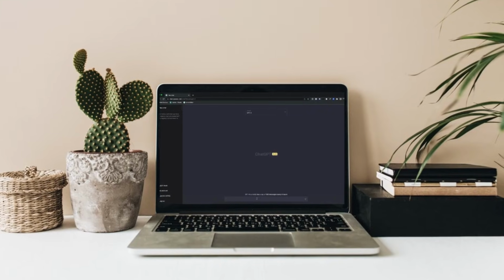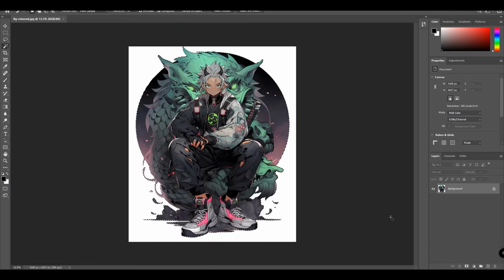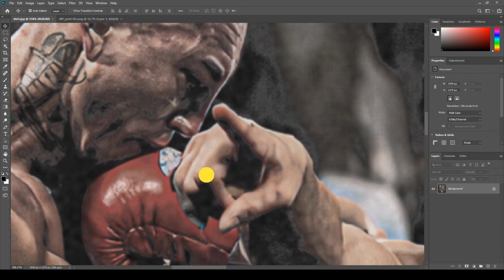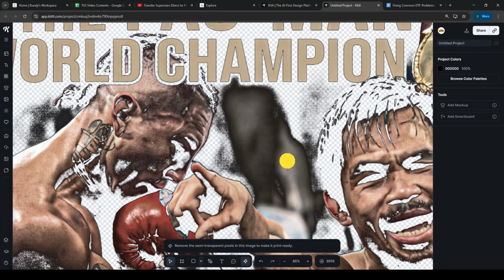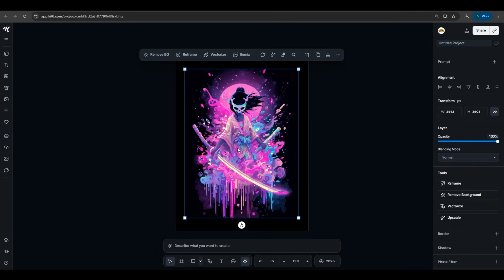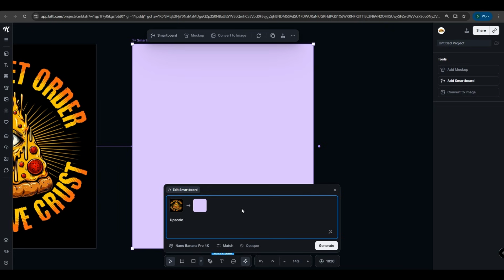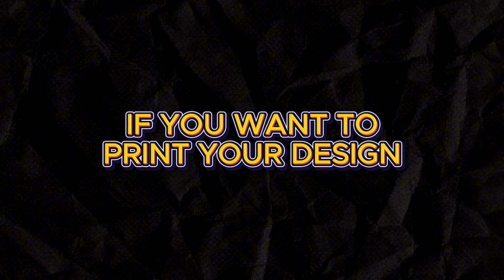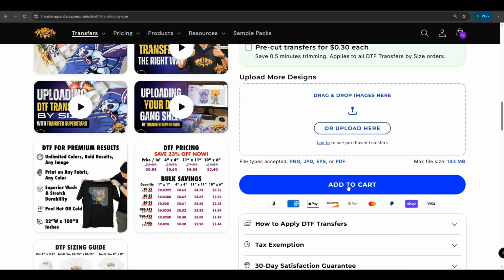Fixing Common DTF Problems Using Photoshop VS Nano Banana Using Kittl for DTF Printing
Struggling with common DTF printing problems like rough edges, white halos, jagged transparency, or muddy colors? In this video, I compare manual fixes in Photoshop versus using Nano Banana AI to solve the same issues — so you can see which workflow is faster, cleaner, and more reliable for DTF production.

You’ll see real-world examples of:
✅ Fixing white outlines and semi-transparent pixels
✅ Cleaning rough edges and artifacts
✅ Improving contrast and color vibrancy
✅ Preparing artwork for proper underbase printing
✅ Exporting print-ready files

Whether you prefer hands-on editing in Photoshop or want to explore AI-assisted cleanup, this comparison will help you decide which method fits your workflow best.

Perfect for DTF printers, apparel designers, print shop owners, and anyone working with raster artwork for garments.

⏱️ TIMESTAMPS

00:00 - Intro
00:44 - Overview
00:56 - Removing Background
02:15 - Removing Semi-Transparent Pixels
04:14 - Fixing Broken or Cut-Off Art
04:55 - Low Resolution Artworks
06:08 - Creating Mockups
07:05 - DTF Transfers By Size Tutorial
08:12 - Kittl
08:32 - The Print
09:28 - The Blanks and the Heat Press
10:03 - Setting it Up
10:50 - Pressing and Finishing
11:40 - Final Result
12:27 - Outro

LINKS MENTIONED
✅ Matte Finishing Sheet

🔥 HEAT PRESS
✅PowerPress 15" x 15"